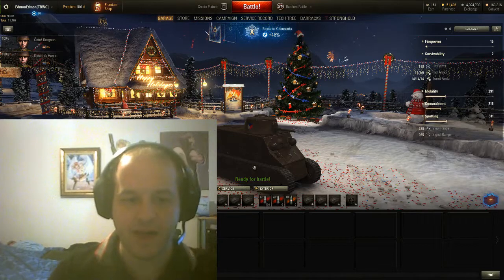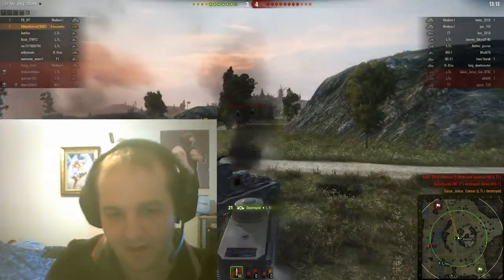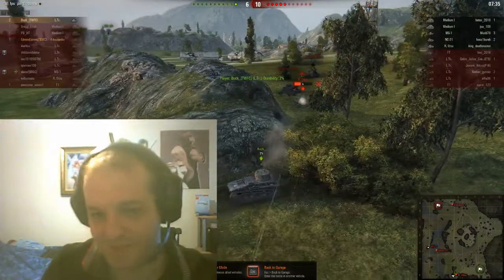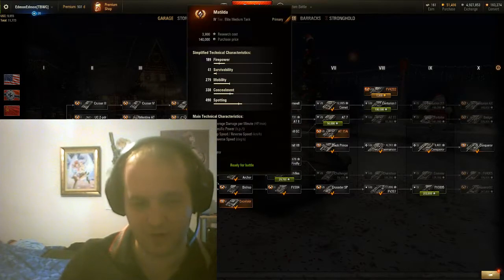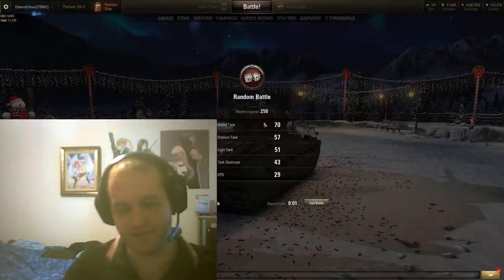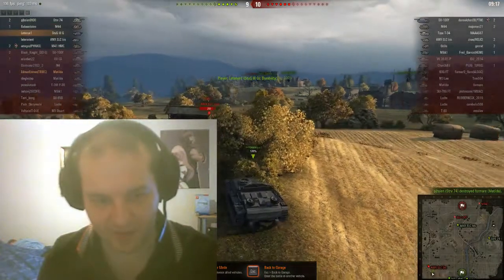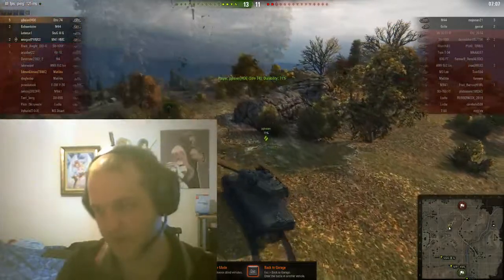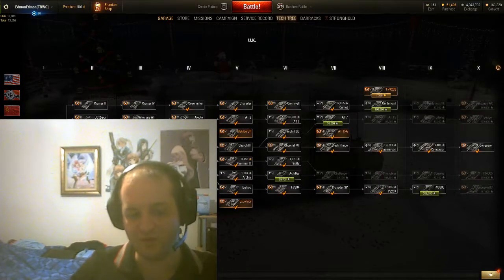World Of Tanks: New Starter Tutorial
Lets play some world of tanks :). Apologies for my face blocking some of the view, but it's more about the chat than the game anyway. It'll definitely be smaller next time :).